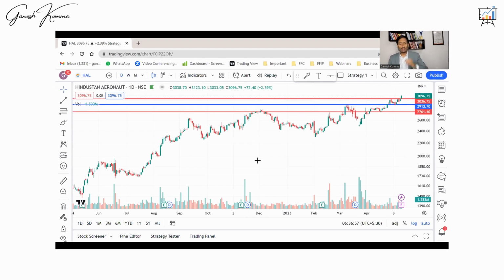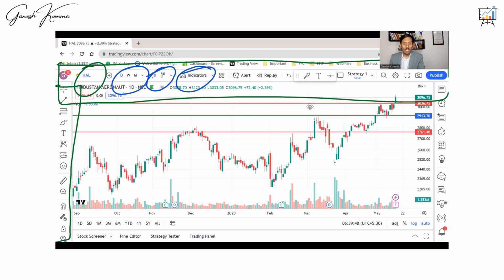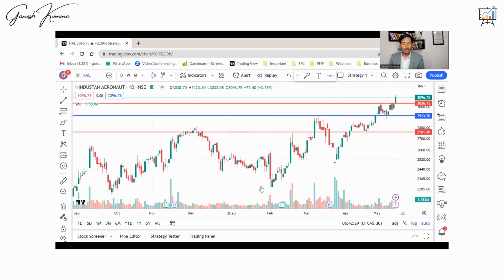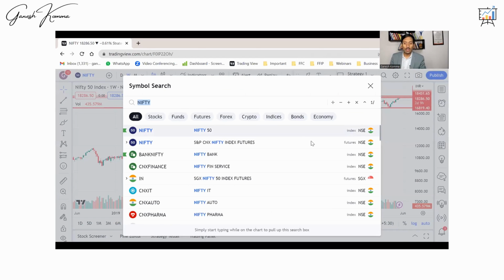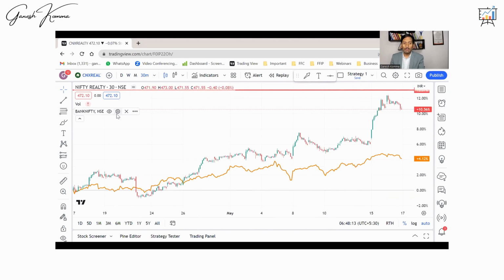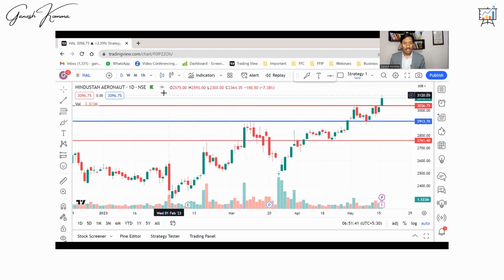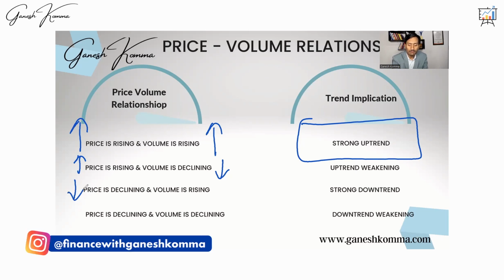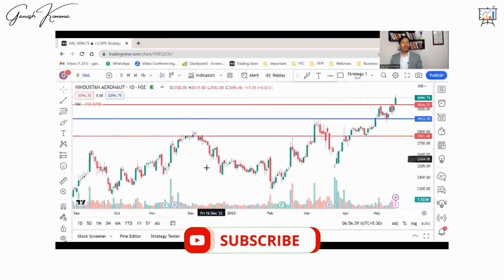Trading View Secrets Revealed: The Ultimate Guide to Index vs Stock Trading | Ganesh Komma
In this video, we dive deep into the world of finance with the expert, Ganesh Komma. Discover the key to financial success as Ganesh reveals his insights into trading view tools, price-volume relations, and the ongoing debate of index vs stock trading. Join us on this educational journey and take your finance knowledge to the next level!

👉FREE Workshop Learn To Pick Wealth Creator Stocks GIFT 🎁 (worth INR 999)

*NO AMC Charges for Lifetime*